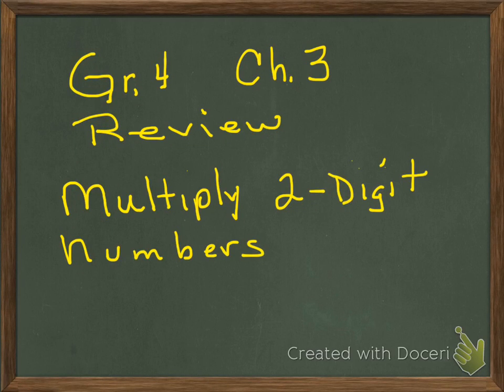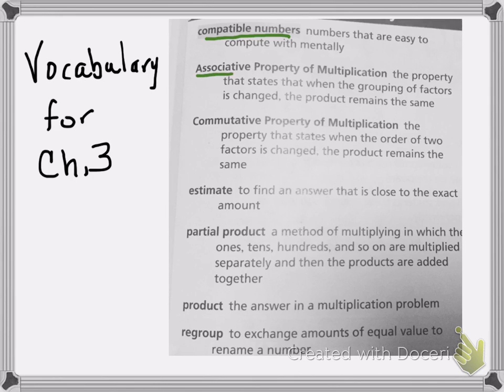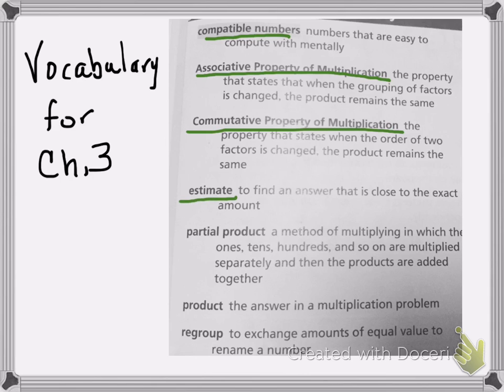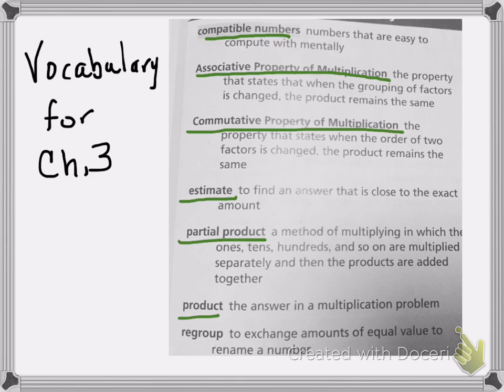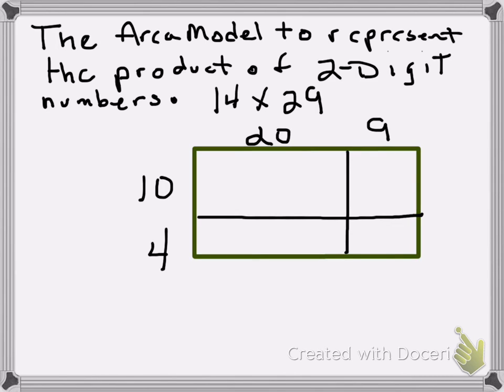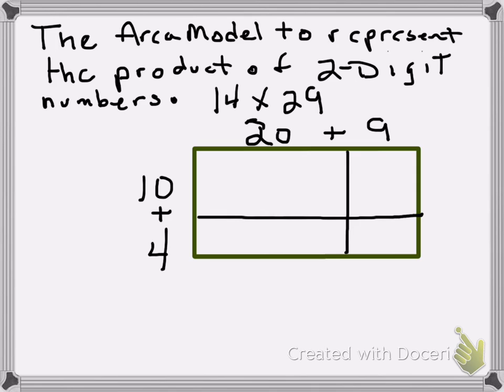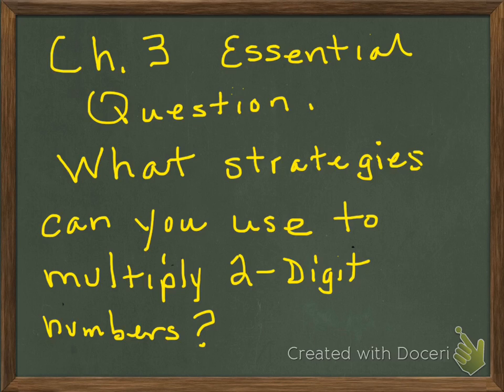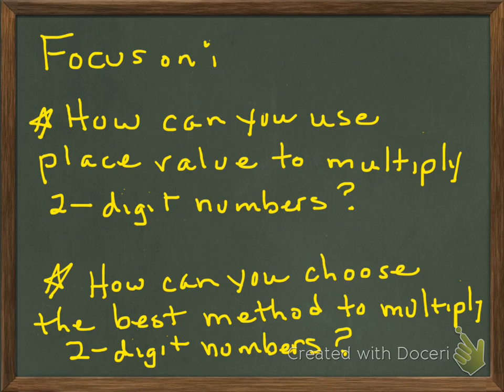Gr.4 Ch.3 Review for Test